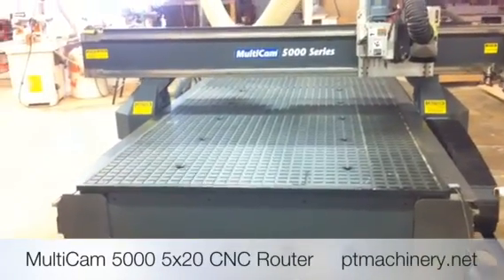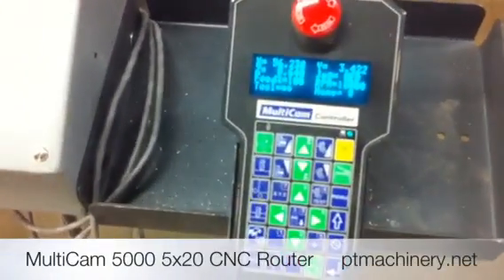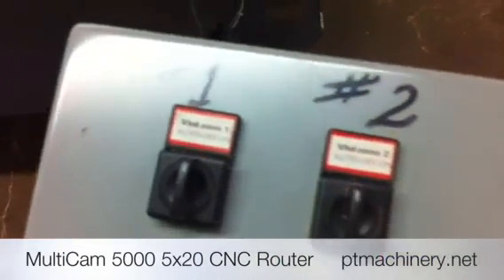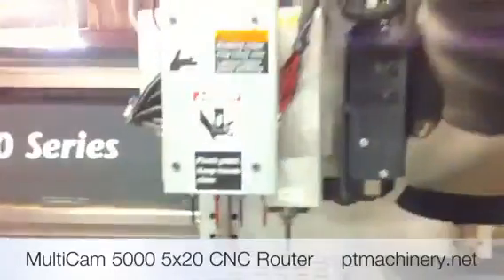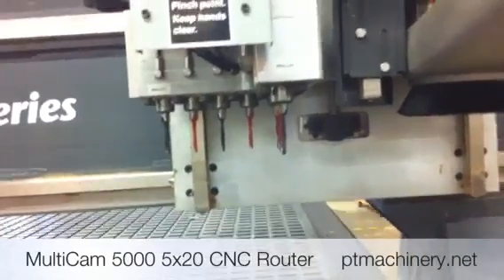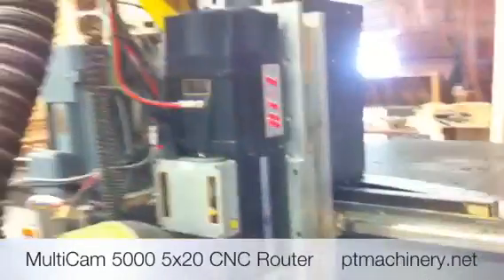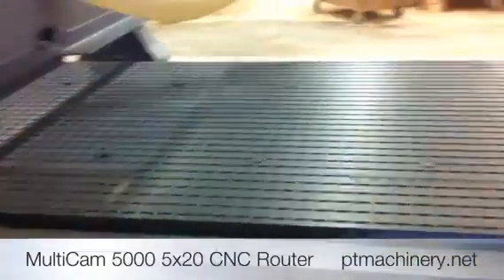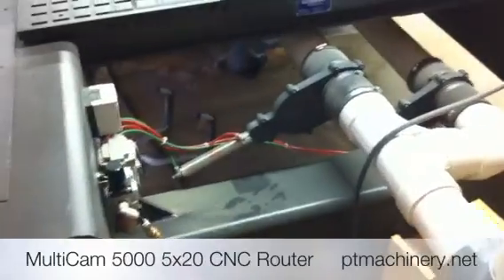MultiCam 5000 5x20 CNC Router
A quick look at the MultiCam 5000 series CNC Router.